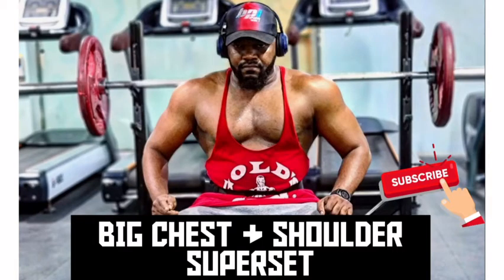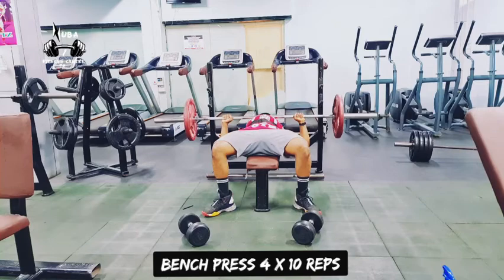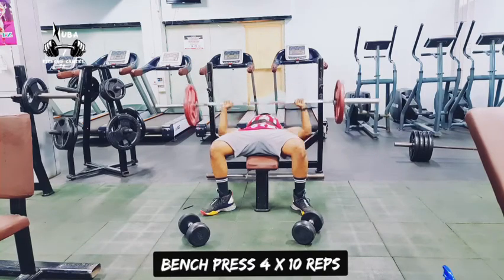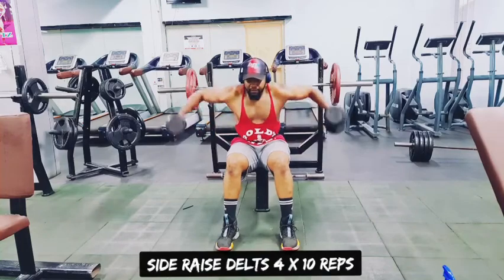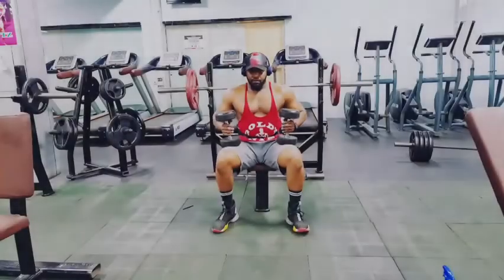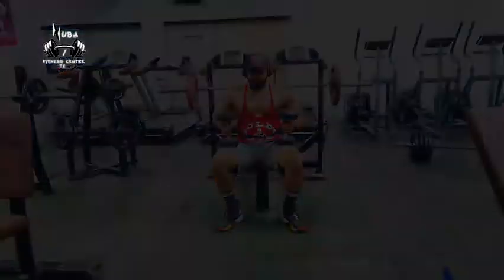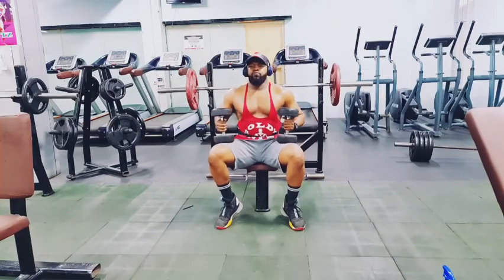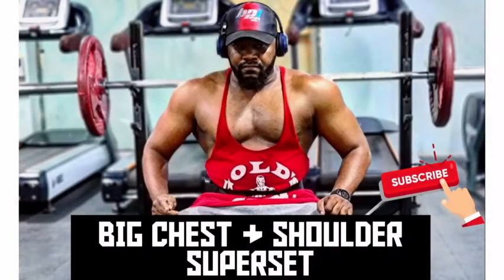BIG CHEST & SHOULDER WORKOUT By : Muba 1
MUBA 1 SHREDDING PROGRAM
Fat Burn & Muscles Gain
Program Available  :

Je Unataka Kubadilika Kupunguza Tumbo na Mwili ?

Online Training Plan

Jiunge Program Ya
➡️ Week 4 (Mwezi 1) - 40,000/=
➡️ Week 8 (Miezi 2) -  80,000/=
➡️ Week 12 (Miezi) - 120,000/ =

Wasiliana Nami kwa
Dm 📥

au
Tuma Ujumbe :
 Muba 1 Gain 2021
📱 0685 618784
Whatsapp au Simu

By: Professional Sports Nutritionist
Mbaraka Mbwambo

➡️muba_1_the_only1
➡️muba1_fitness_center_tz